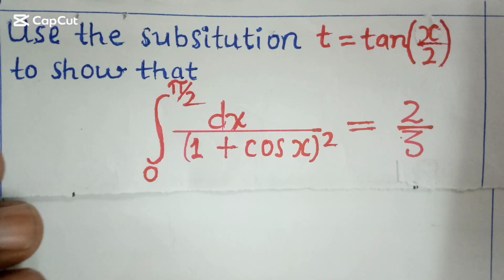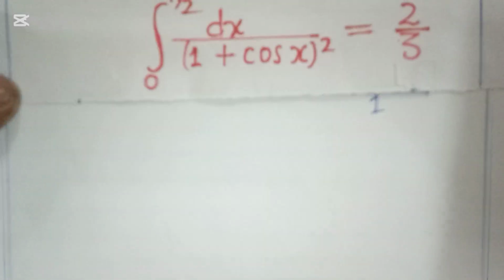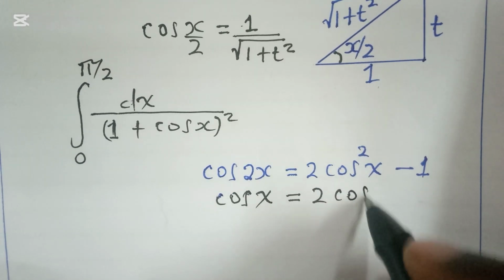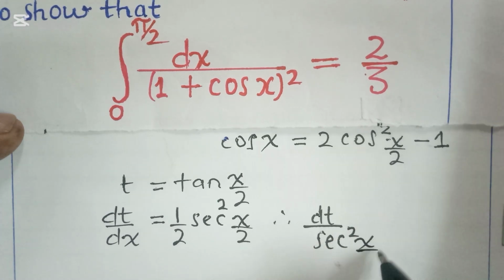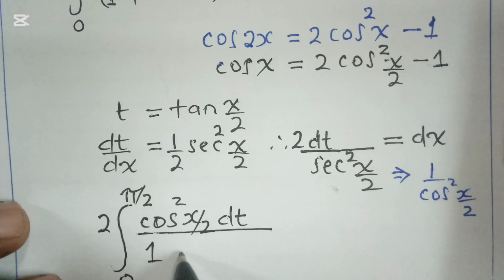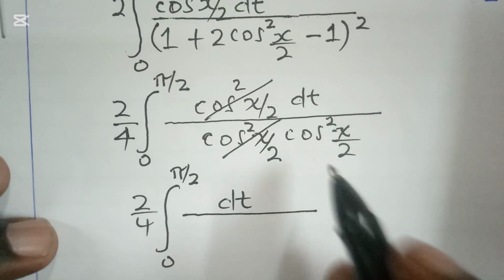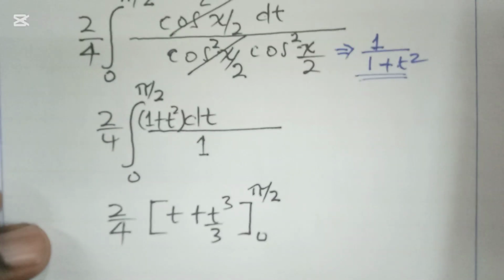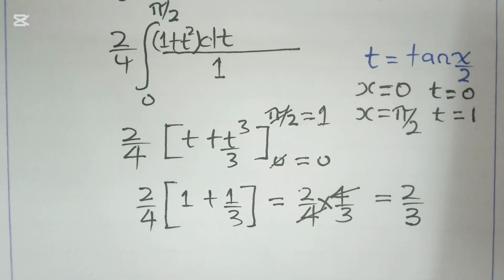Integration by Substitution of Tan t = x/2